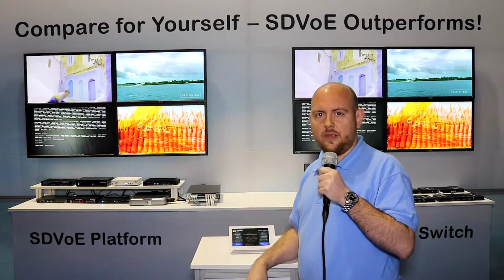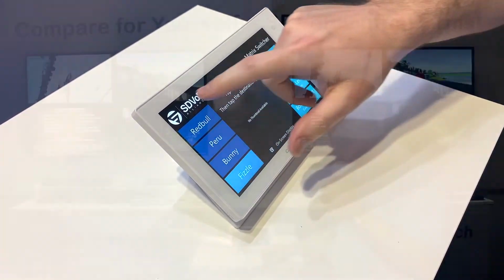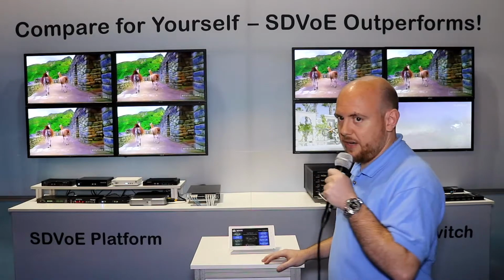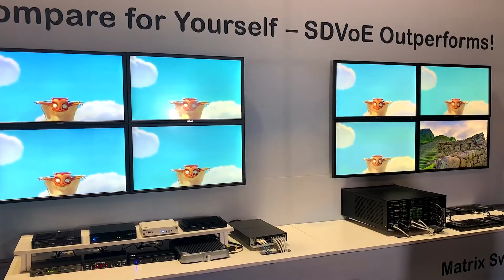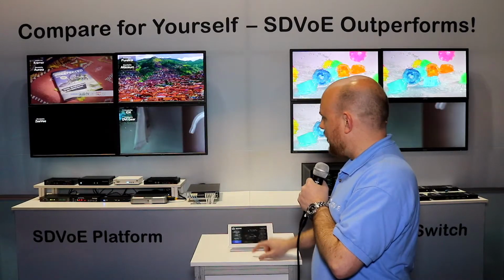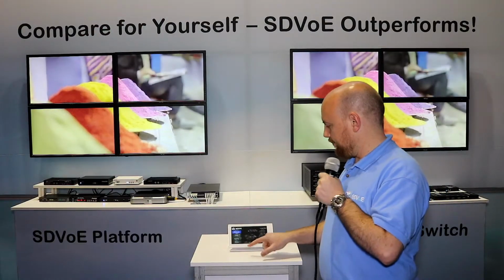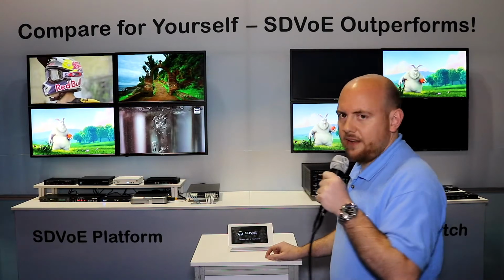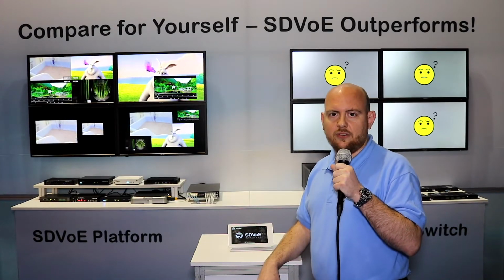Comparing an SDVoE System